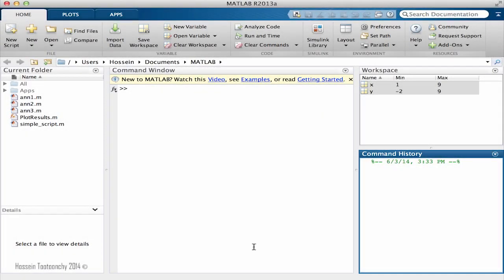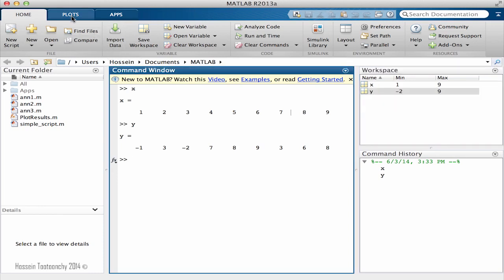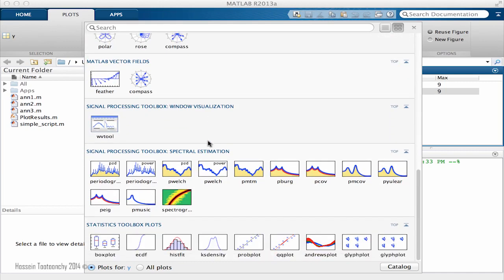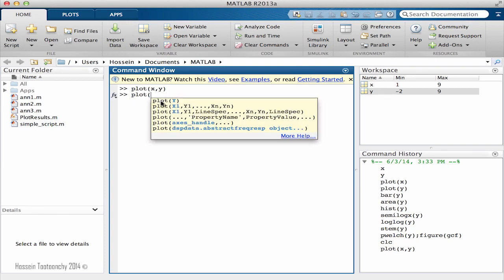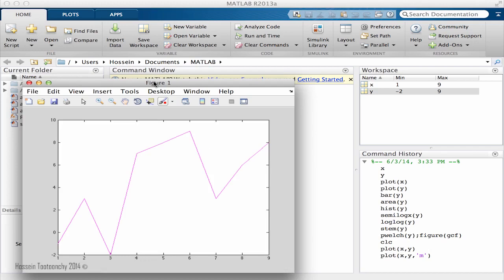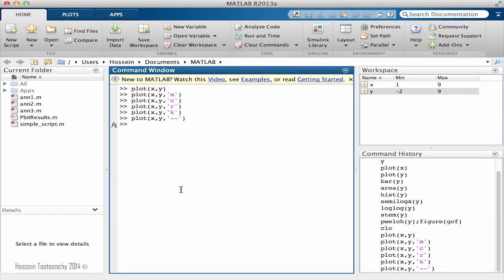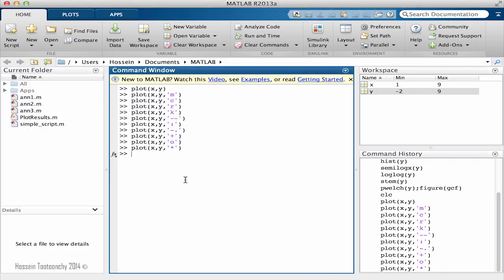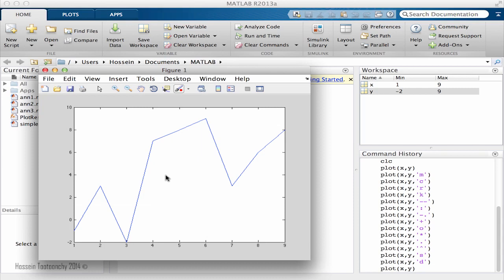2 Part 2 Plotting in Matlab